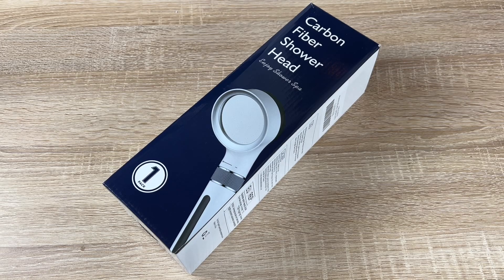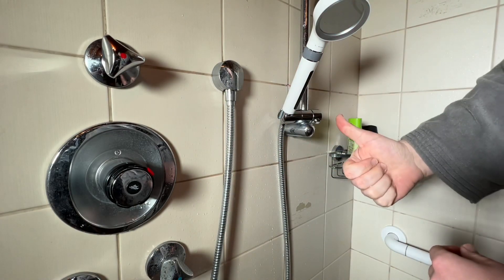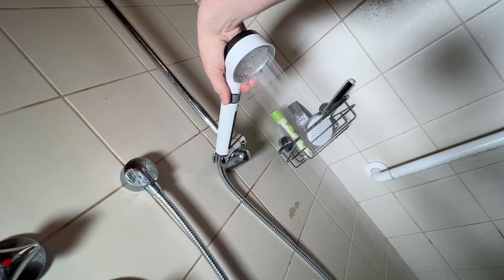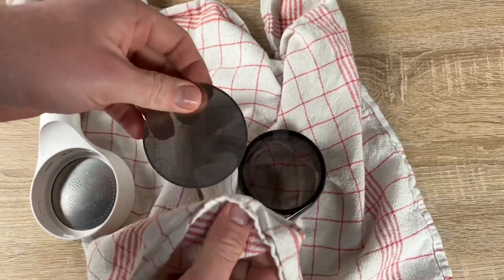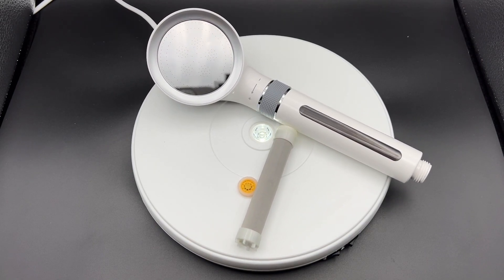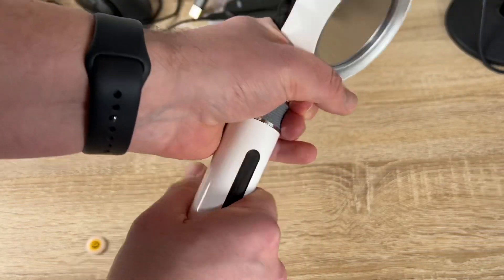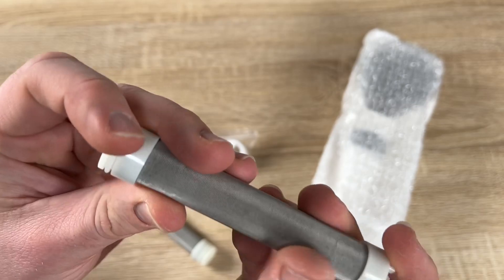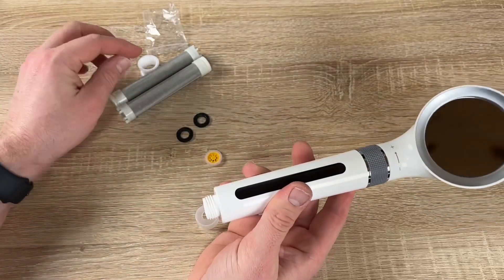Ulinek Shower Head with Filter against limescale & Replaceable Carbon Filter Unboxing & instructions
Device:

Shower head

Ulinek Shower Head Filter Against Limescale [with 2 Replaceable Carbon Filter] Shower Head High Pressure Chlorine Removing Impurity, Hand Shower Adjustable

Skin and hair friendly shower head with filter: the double-layer filter structure made of carbon fibre rod + precision filter sieve has the 10 times the filter effect of a conventional filter shower, effectively protects your skin and hair from damage caused by impurities in the water. Showering with purified water makes your home healthier and more humidified, prevents drying out and hair loss due to the hard water.
How does the double structure work: the filter should be replaced every 3-6 months. 3 pack filters are very practical. Compared to PP cotton and coconut shell fibres, carbon fibre filter rods are effective to filter and remove chlorine, sediment, bacteria, rust and odours so that the hard water is softened. The filter screen can also filter small particles without clogging the water outlet.
Excellent and water-saving shower head: the 205 small holes on the water outlet plate of the shower head make the water outlet smaller and denser, increasing the speed and pressure of the water flow. The dense water flow penetrates the skin more easily, relieves fatigue and brings you rainforest like showering pleasure. At the same time, the shower saves up to 30% water compared to conventional showers, which are suitable for low water pressure.
Adjustable and continuous water flow: the hand shower is easy to use with one hand, the water flow can be paused at any time and easily adjusted by turning. The water flow is from weak to strong to meet your different needs. Strong water flow can immediately help you relieve muscle fatigue, the water flow in the middle position feels gentle and delicate, the weakest water flow helps you save water when showering.
Easy to use and easy to clean: without tools, the shower head is easy to install, simply screw on to any standard shower hose, as easy as a bottle lid. Each part of the shower head is easy to remove and clean. The rear cover is transparent, it helps you take a look at the shower head. Simply rinse the panel and filter with water, so you can always keep your shower head clean.